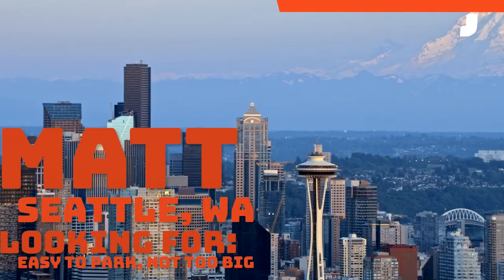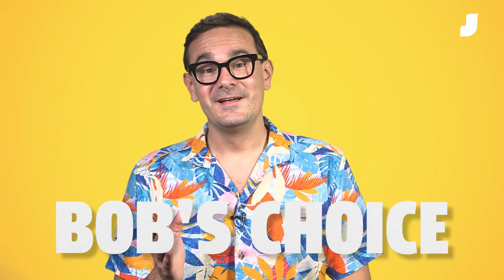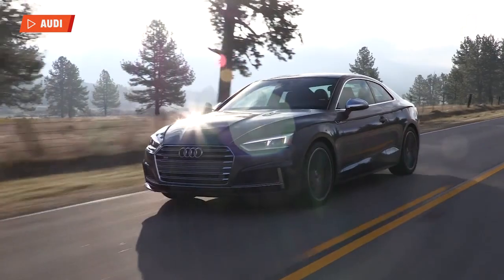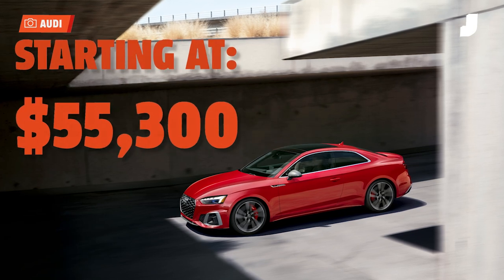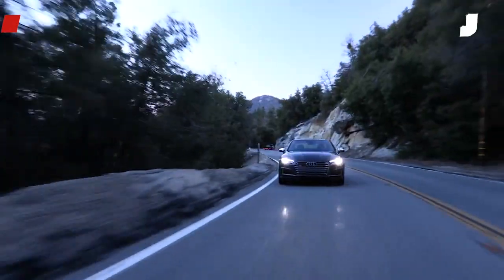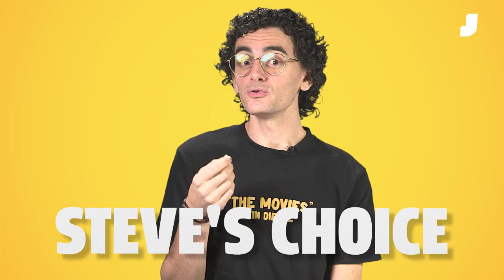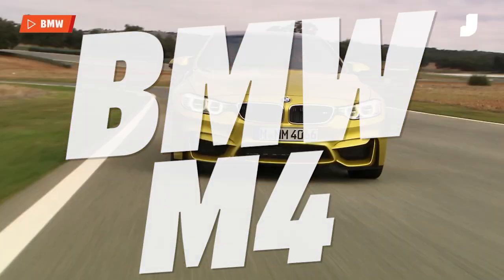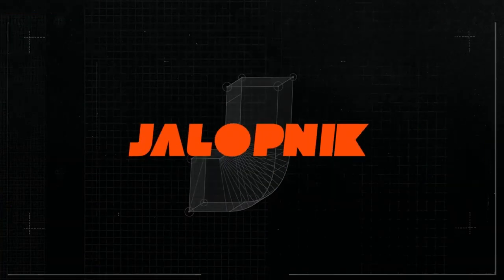What Car Should You Buy?: Sporty, Colorful, NOT a SUV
On this edition of What Car Should You Buy, our reader is looking for a sport, daily driver in a fun color that's NOT SUV. They also want a heated steering wheel. Jalopnik EIC Bob Sorokanich suggests an Audi S5, while writer Steve DaSilva recommends a BMW M4. Find out why!